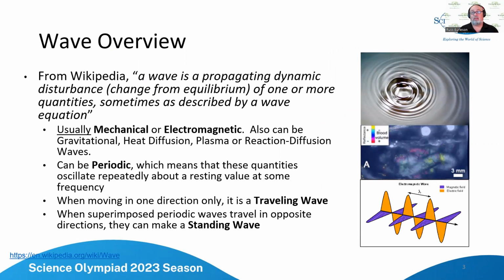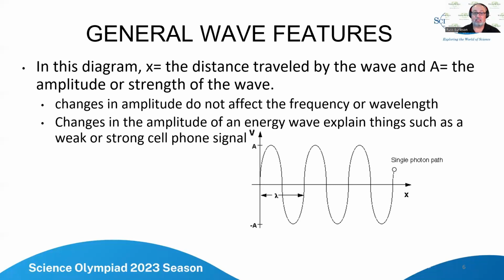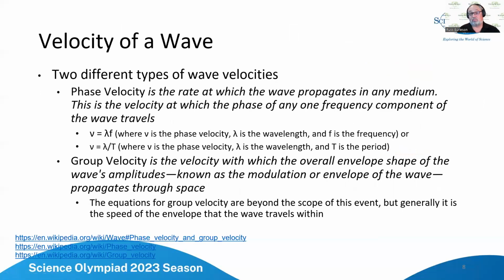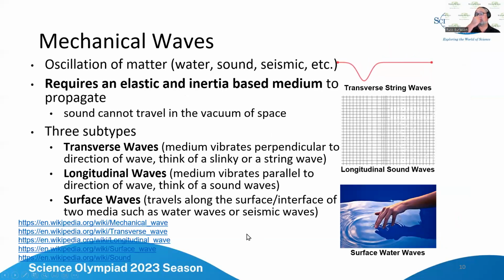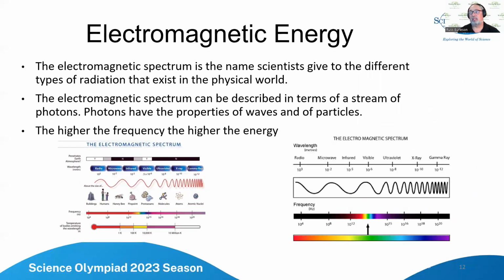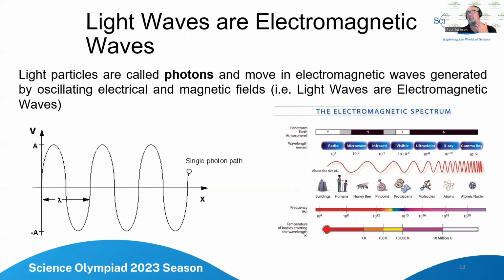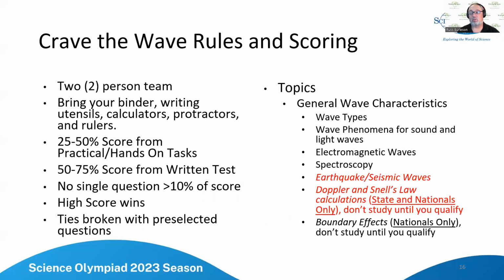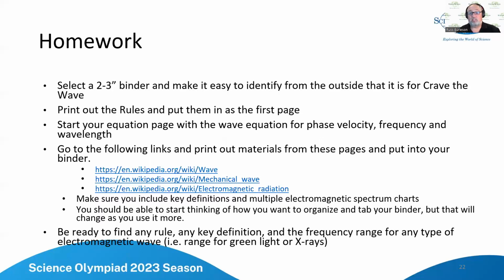Science Olympiad: Crave the Wave - Class 1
Please note you should use the current year’s rules for any event featured in this video.